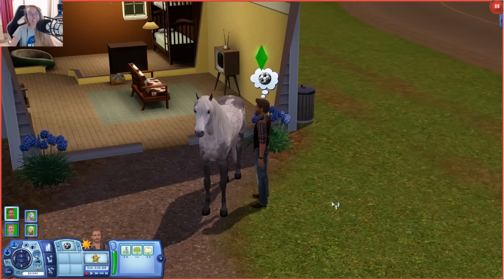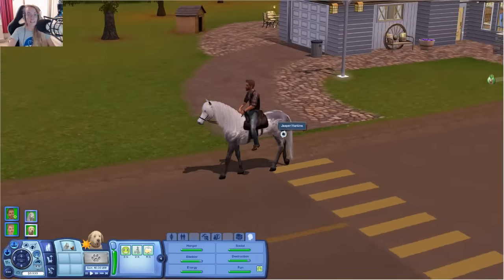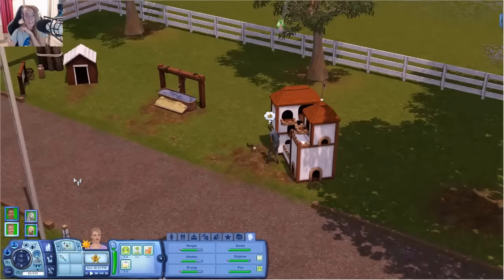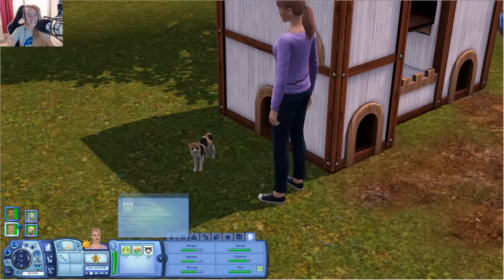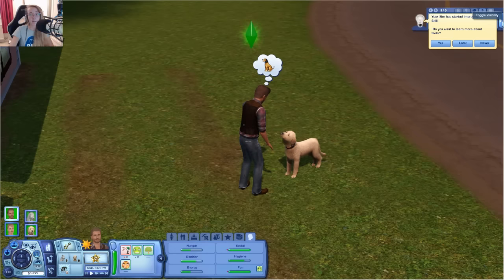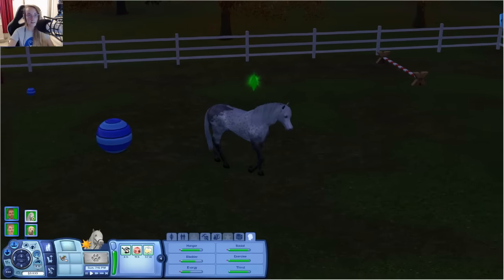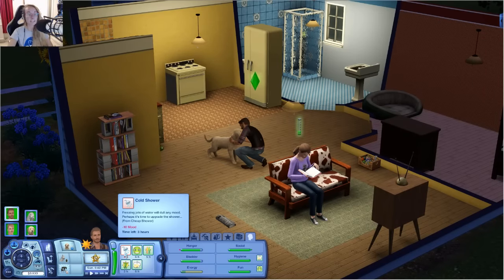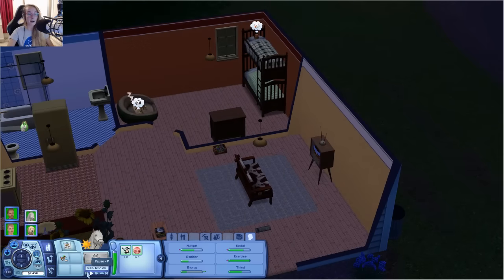Sims 3 Pets: Let's Play | Part 2 | Cat Crazy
Reid is getting used to a numb bum in this part whilst Penny is off making friends with crazy cat ladies.

Origin ID: EnglishSimmer